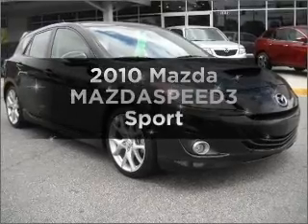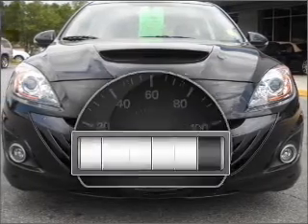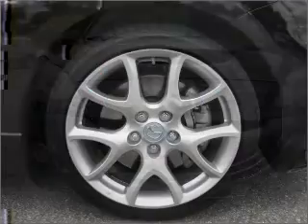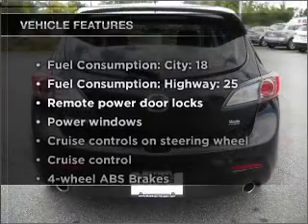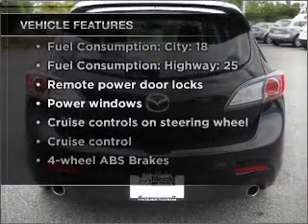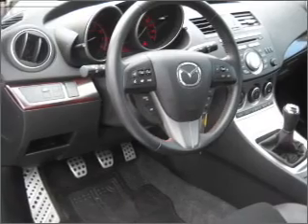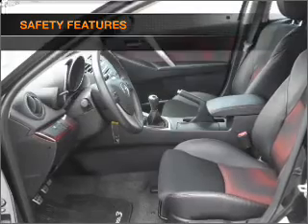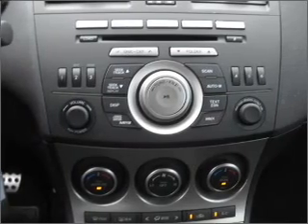2010 Mazda MAZDASPEED3 - ROSWELL GA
Year: 2010
Make: Mazda
Model: MAZDASPEED3
Trim: Sport
Engine: 2.3 liter inline 4 cylinder 16 valve
Transmission: 6-Speed Manual
Color: Black
Mileage: 12793
Address:
11185 ALPHARETTA HWY